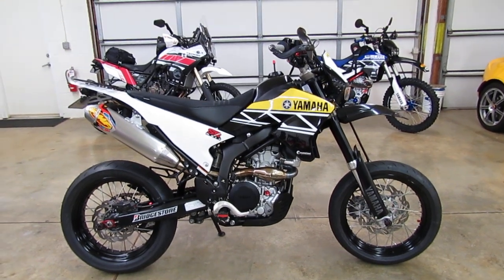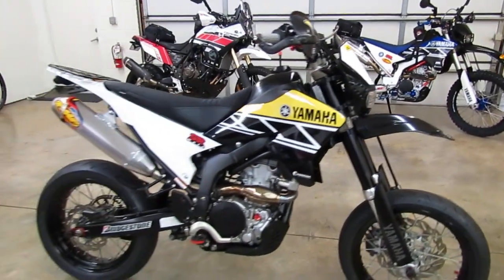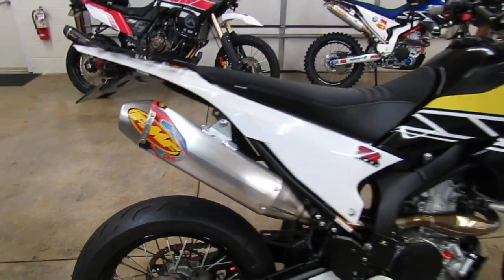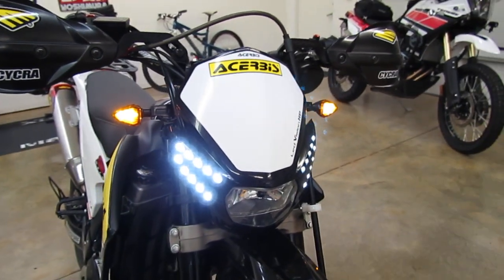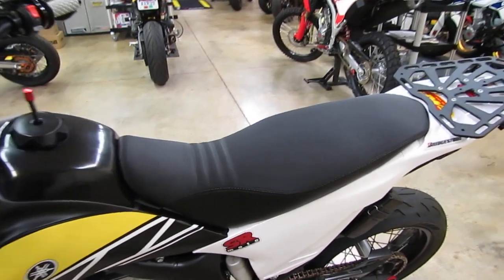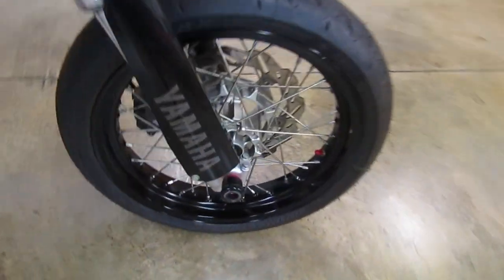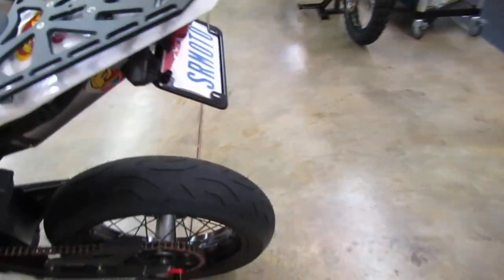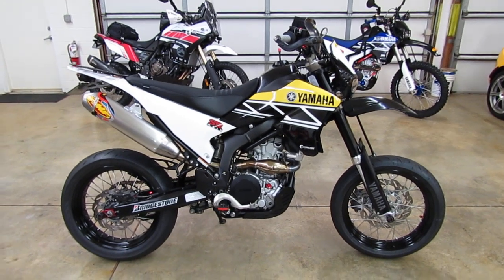Yamaha WR250X Project Bike Update by SRmoto